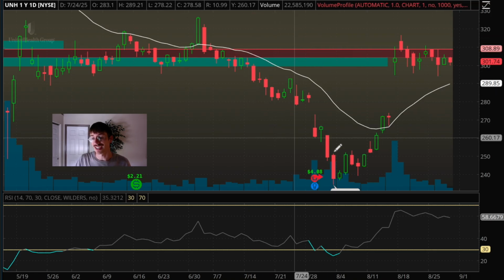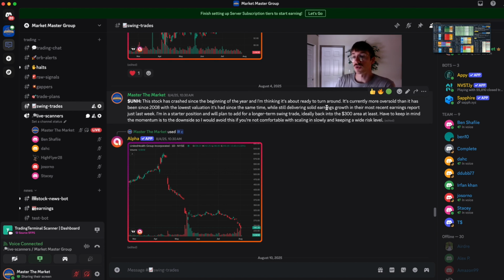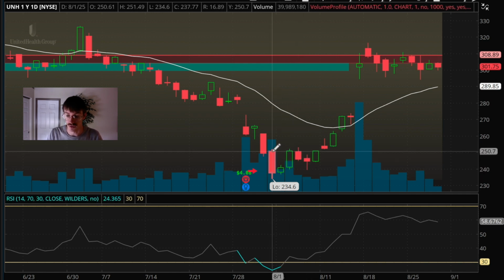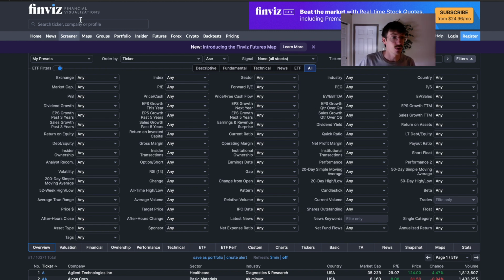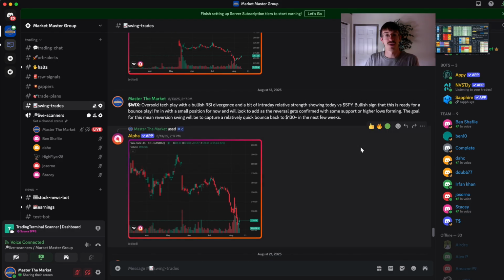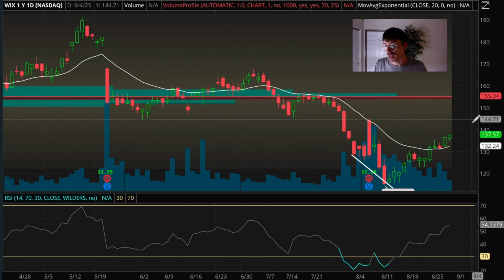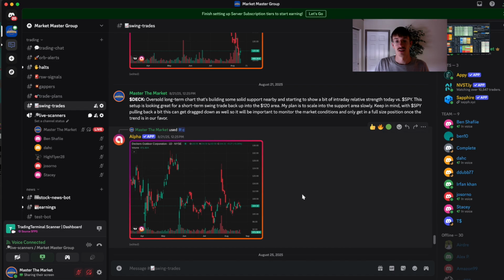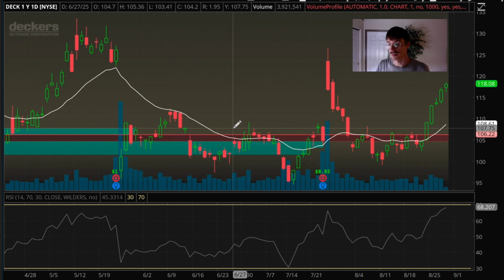I Turned These 3 ‘Losing Charts’ Into Winning Swing Trades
Want to learn how to spot high-probability swing trades — even when the charts look like losers? In this video, I break down 3 mean reversion swing trades I alerted to our team of traders at Master The Market. Each of these trades came from setups most traders avoid, but using mean reversion principles, I turned them into winners.

📊 What you’ll learn in this video:
- How to identify a true mean reversion setup
- How to scale in slowly for risk management
- What reversal confirmations to look for in the price action
- Real examples of 3 swing trade alerts that all went green